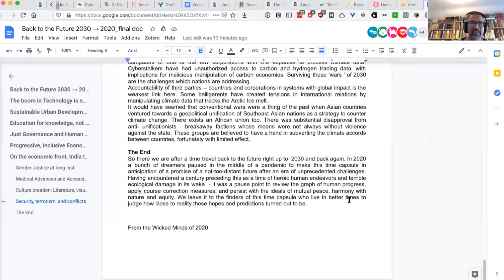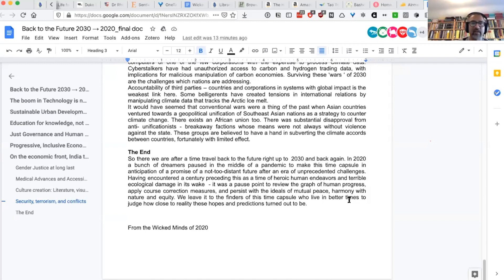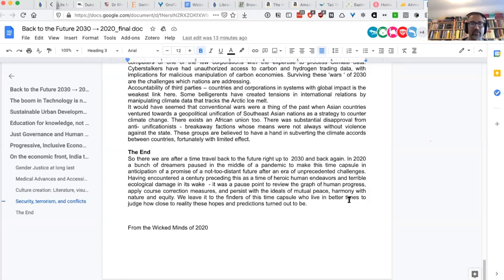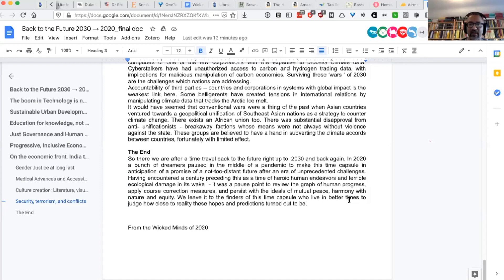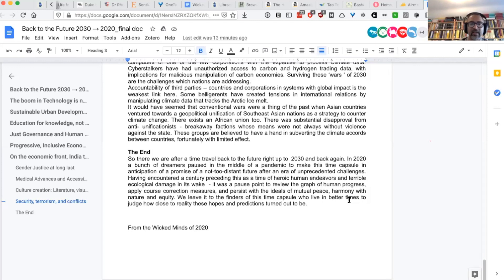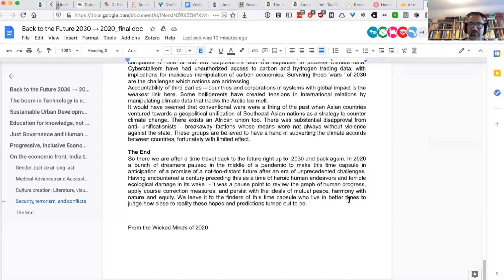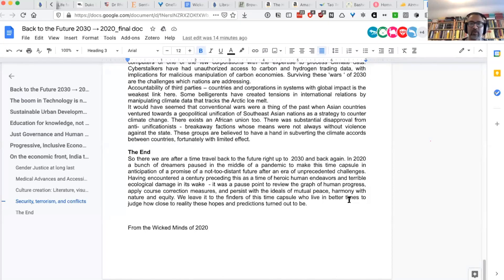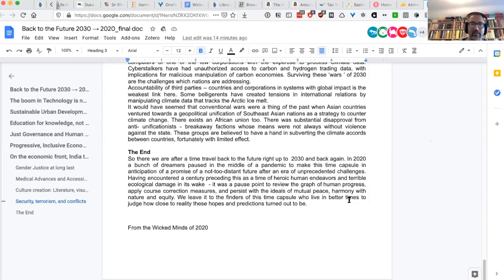Wicked Minds Session 8: Part 10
A letter from our future selves.